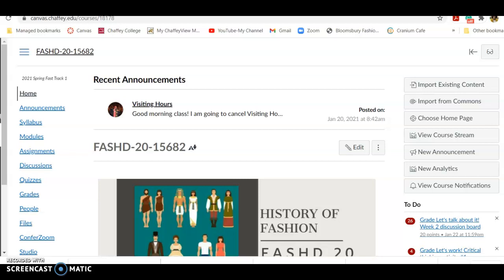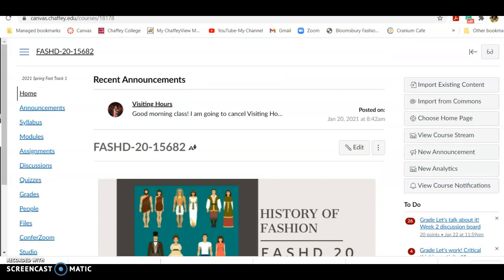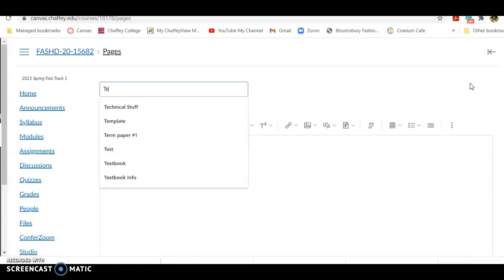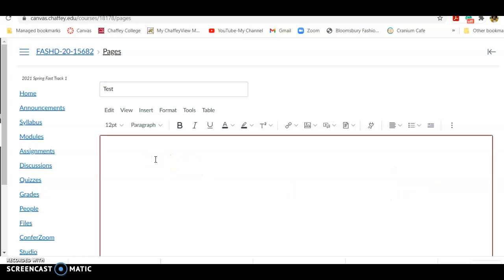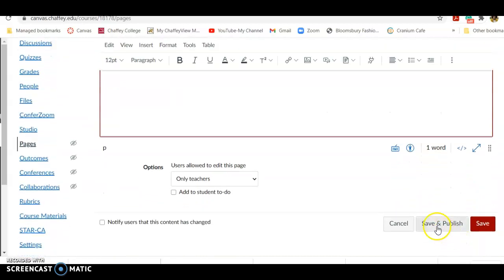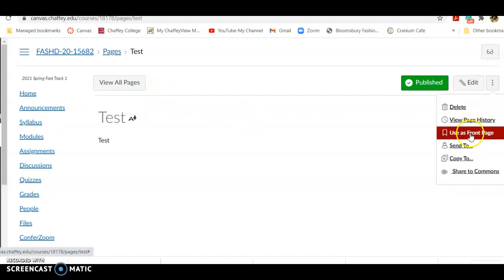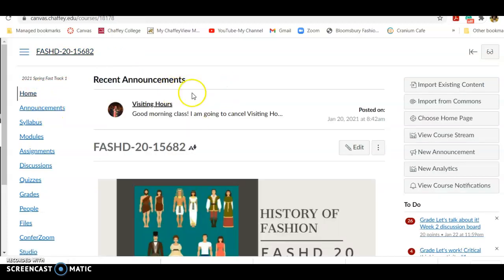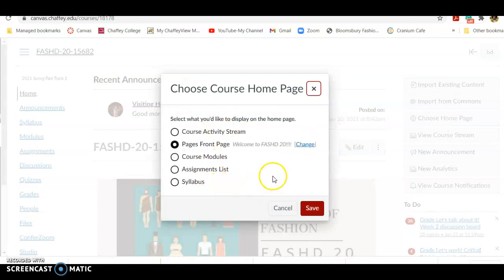Selecting your home page